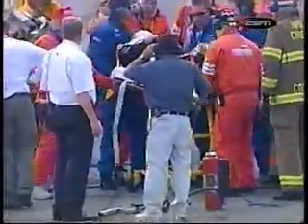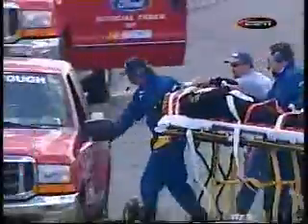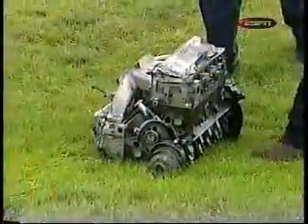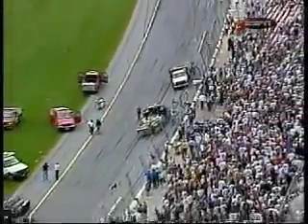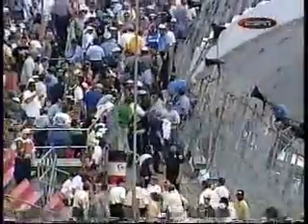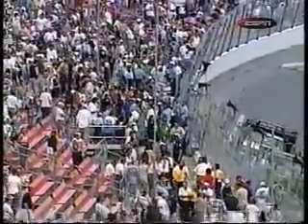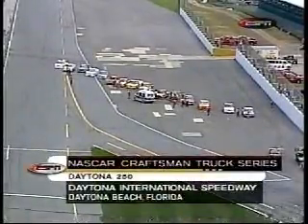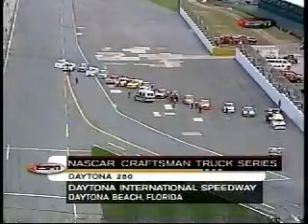NASCAR Craftsman Trucks at Daytona 2000: (pt.9/16)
Geoffrey Bodine (#15) is seen moving his arms after his horrific crash.

Lonnie Rush (#27), Lyndon Amick (#52), Rob Morgan (#46), B.A. Wilson (#73) and Jimmy Hensley (#16) describe what they saw in the horrendus crash.

An update is given on Bodine from a member of the medical staff.